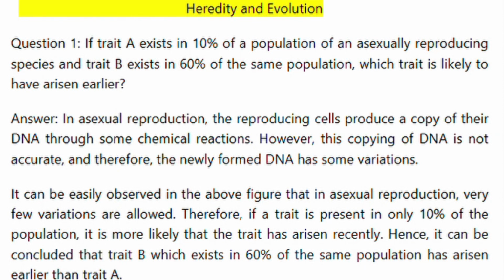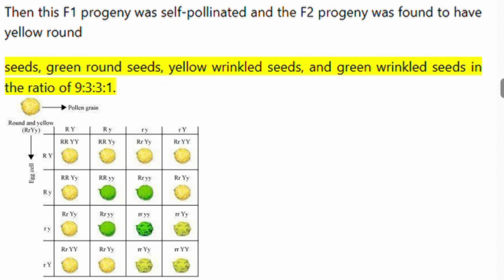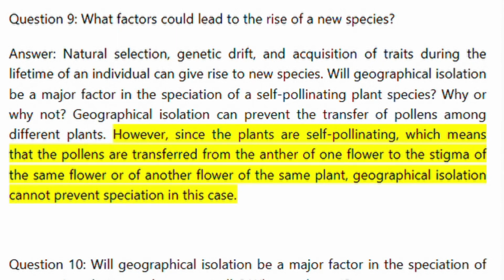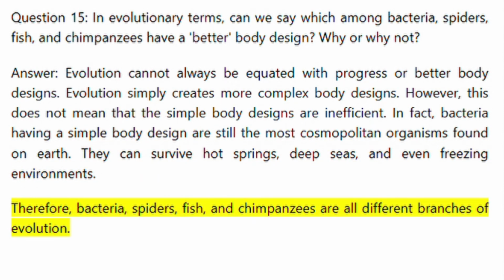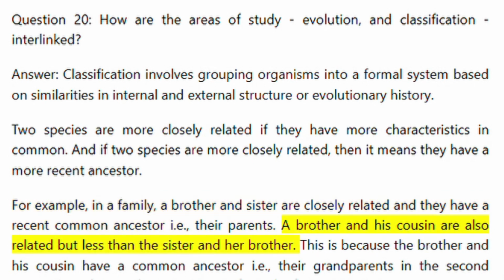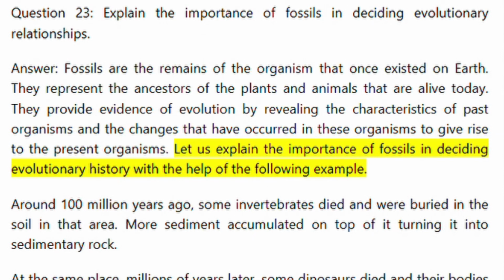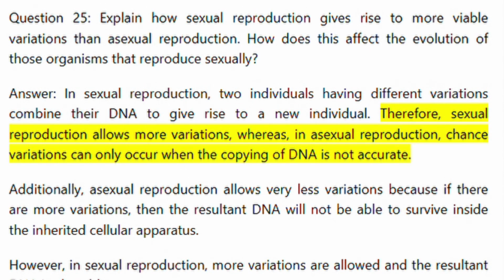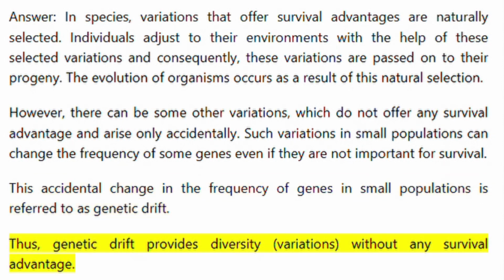Heredity and Evolution | Class-10 Biology Chapter-09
Welcome to our enlightening journey through the captivating realm of "Heredity and Evolution," a fundamental chapter in Class 10 Biology. 🌱🔬 In this video, we delve deep into the intricate mechanisms that shape life as we know it, exploring how traits are passed down through generations and the awe-inspiring forces that drive the evolution of species.

🧬 Understanding Heredity: We kick off by unraveling the secrets of heredity, where you'll discover the remarkable processes that govern the inheritance of traits from parents to offspring. We'll explore Mendelian genetics, dominant and recessive traits, and the fascinating world of Punnett squares that reveal the probabilities of trait inheritance.

🔍 Peering into the Genetic Code: Prepare to be amazed as we journey into the microscopic world of DNA. You'll learn about the structure of DNA, the roles of genes and alleles, and how mutations can lead to variations within a species. The concept of genetic diversity and its vital role in adaptation will truly captivate your scientific curiosity.

🌍 Unraveling Evolutionary Forces: Evolution, the driving force behind the diversity of life on Earth, takes center stage. We'll dive into the compelling evidence supporting the theory of evolution, from fossil records to comparative anatomy, and explore how natural selection acts as nature's sculptor, shaping organisms over time.

🦚 Adaptation and Survival: Witness the intricate dance between organisms and their environments. Discover how the process of adaptation allows species to thrive in diverse ecosystems. We'll delve into concepts like camouflage, mimicry, and more, showcasing the wonders of nature's creativity.

🌿 The Story of Human Evolution: Prepare to journey through time as we trace the remarkable story of human evolution. From ancient ancestors to modern Homo sapiens, you'll gain insights into the remarkable journey that has led to our existence today.

🔬 Engaging Visuals and Insights: Our video is enriched with captivating visuals, illustrations, and examples that simplify complex concepts, making it easier for you to grasp the wonders of heredity and evolution. Whether you're a student, a biology enthusiast, or simply curious about the intricacies of life, this video promises an engaging and educational experience.

🎓 Educational Excellence: As you embark on this educational expedition, remember that understanding heredity and evolution is not just about passing exams, but about appreciating the incredible story of life itself. So, join us as we unlock the doors to this enthralling realm of science.